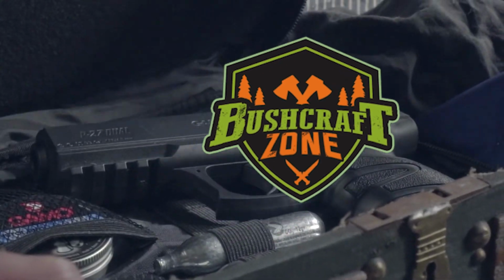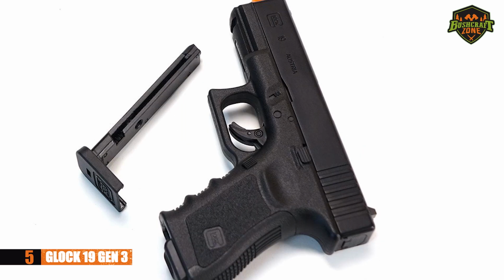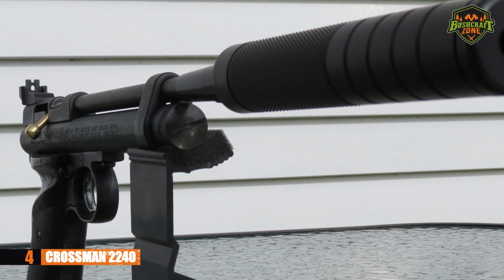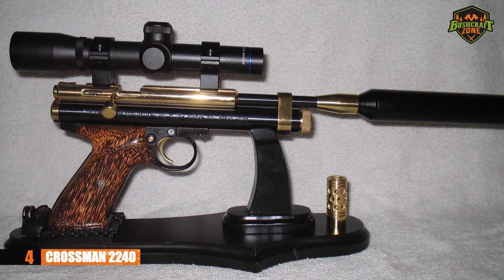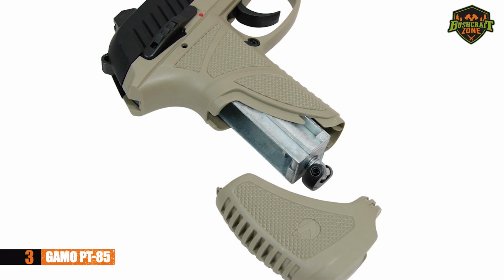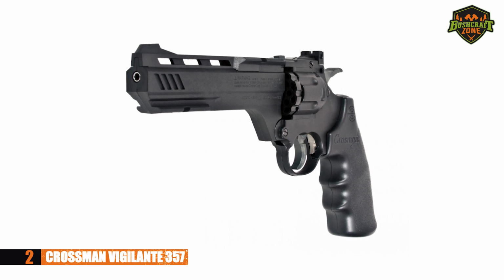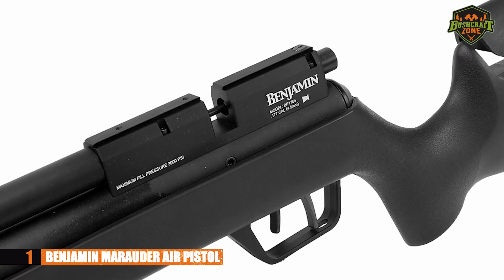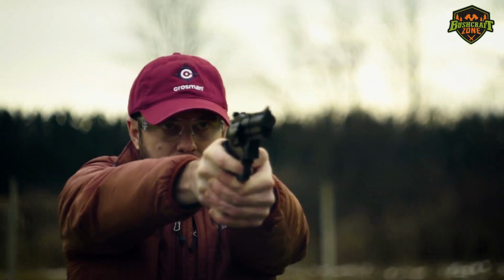TOP 5 Best Air Pistols In (2023)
Top 5 Of The Best Air Pistols In 2023

5. Glock 19 Gen 3
4. Crossman 2240
3. Gamo PT-85
2. Crossman Vigilante 357
1. Benjamin Marauder Air Pistol

Are you looking for the top best 5 air pistols 2023 to add to your arsenal? Look no further! This video will guide you through the best of the best, from features and accuracy to power and style. We’ll even compare them side-by-side so that you can make an informed decision when choosing which one is right for you. With these top best 5 air pistols in hand, you'll be able to take on any challenge this year! Don't miss out - watch now and discover what makes each one special!